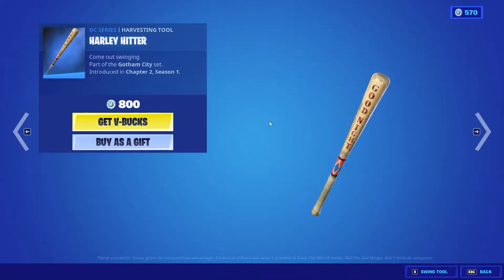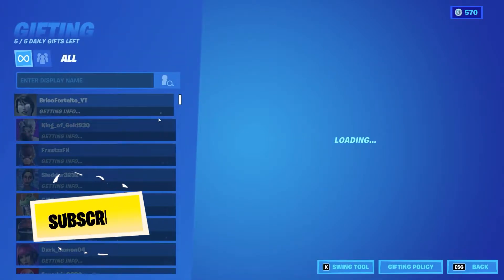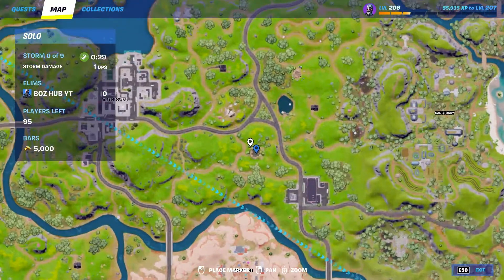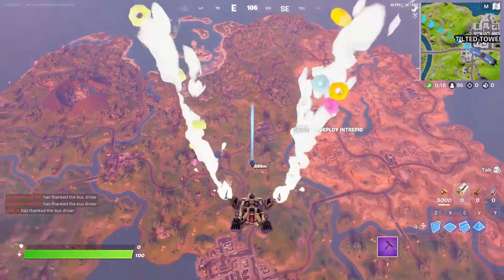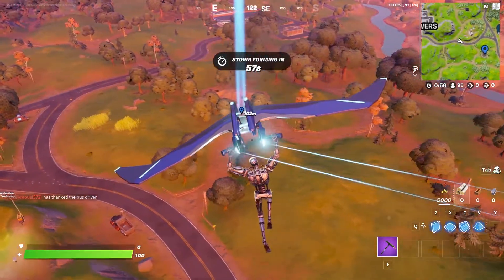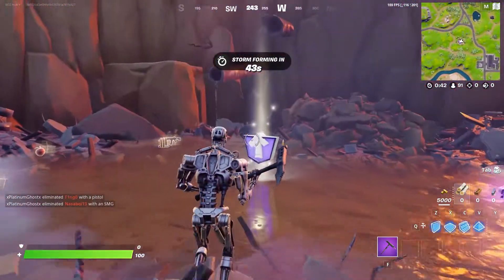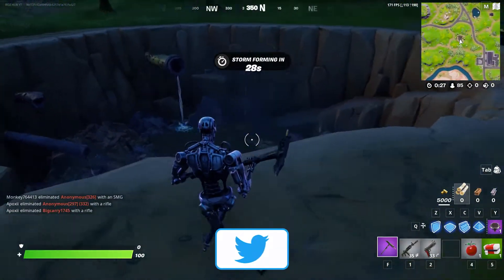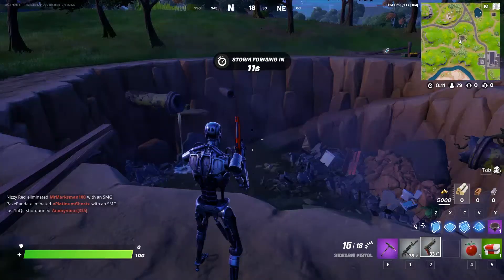New Fortnite Chapter 3 Map Change! (Another Sinkhole)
Tags (Ignore): New Fortnite Chapter 3 Map Change,Another Sinkhole,new earthquake sinkhole location in fortnite (map update),new earthquake sinkhole location in fortnite,map update,fortnite sinkhole,sinkhole fortnite,new sinkhole fortnite,fortnite new sinkhole,earthquake sinkhole fortnite,fortnite earthquake sinkhole,fortnite coffee shop sinkhole,chapter 3 map destruction,fortnite map destruction,map destroyed,sinkhole fortnite,fortnite drill storyline,fortnite chapter 3 map change,fortnite map change